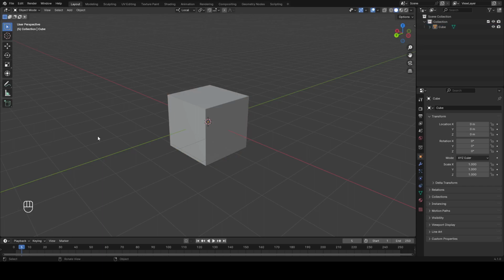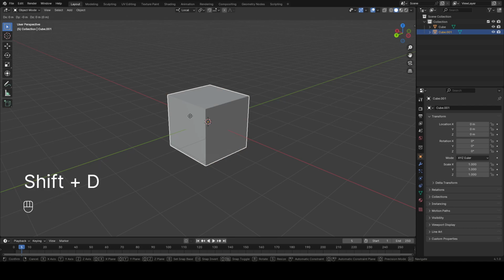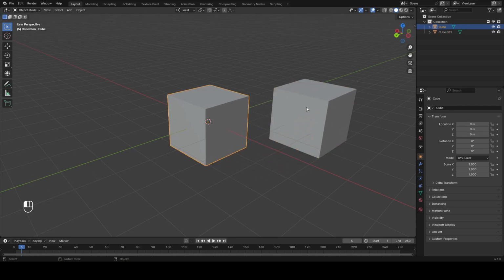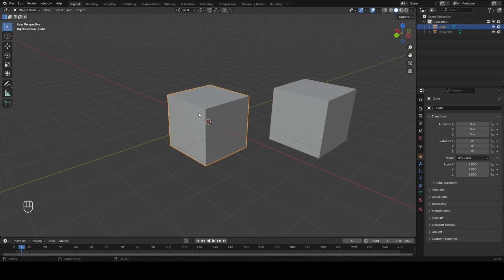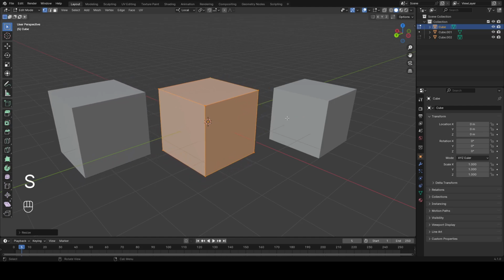How to Duplicate an Object in Blender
There are two ways to duplicate or make a copy of an object in Blender. First, you can simply duplicate a copy of an object as a separate entity by holding Shift + D. Second, you can keep the duplicate of the object linked to the first object by holding ALT + D. When the copy of your object is linked, it will follow all position, scale, rotation settings as the first object.